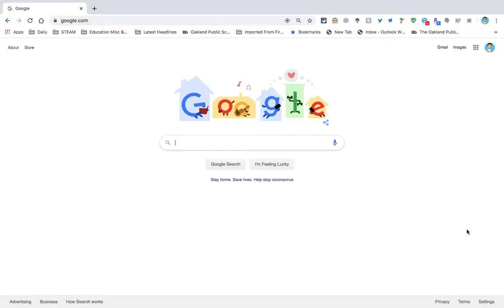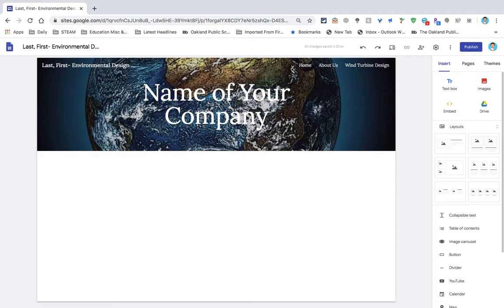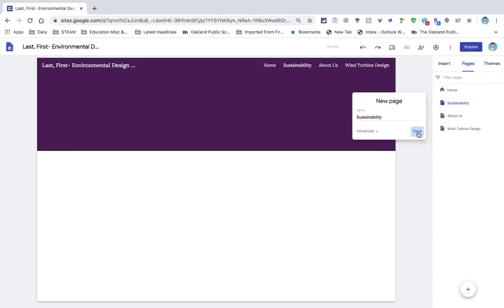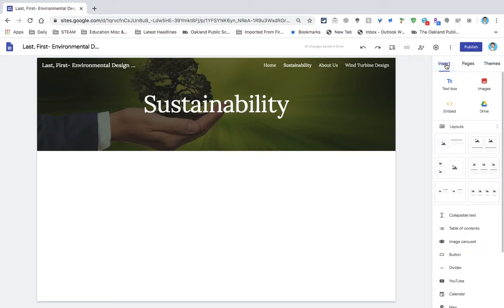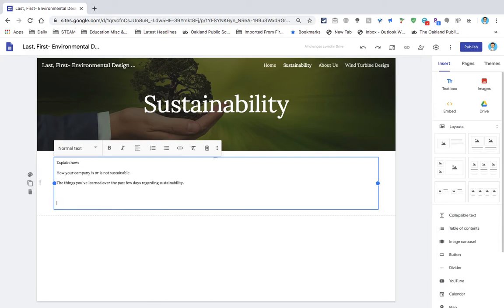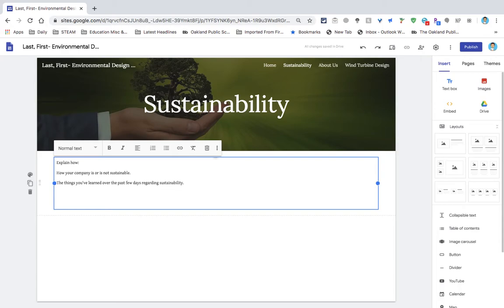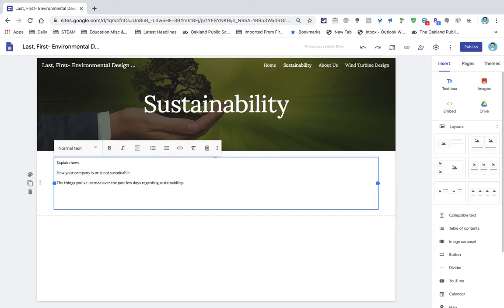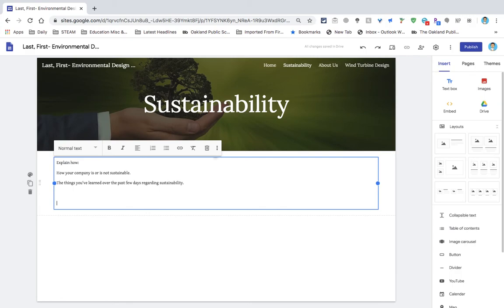Environmental Design Sustainability Page